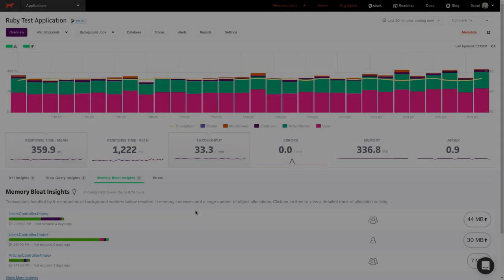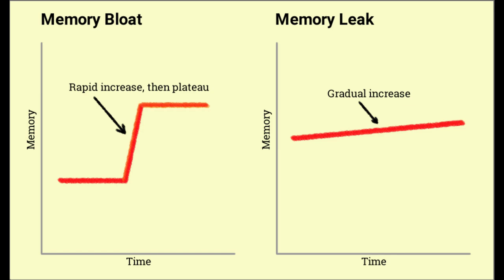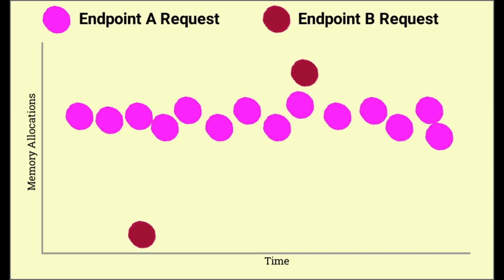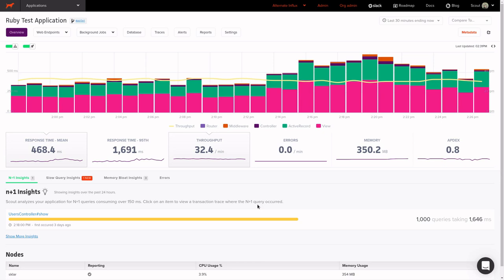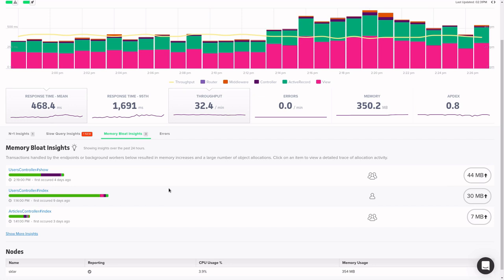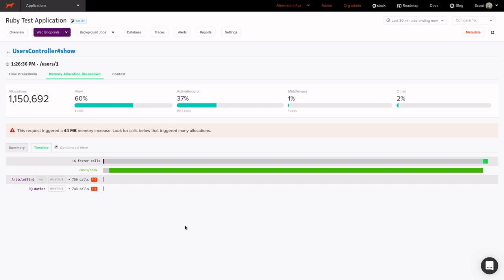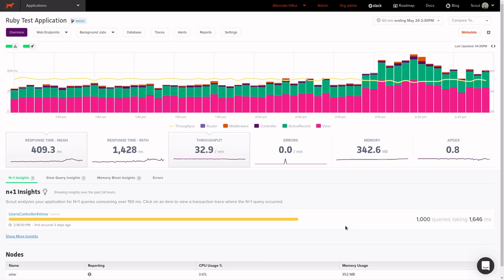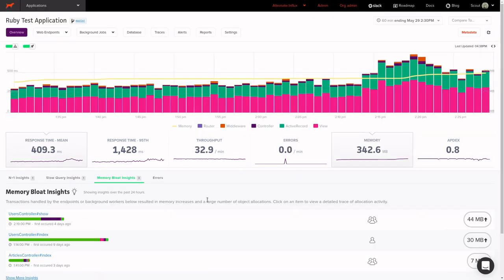Memory performance monitoring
Another one of Scout's features is the ability to identify memory bloat, memory leaks, allocation counts and surface other memory performance issues.